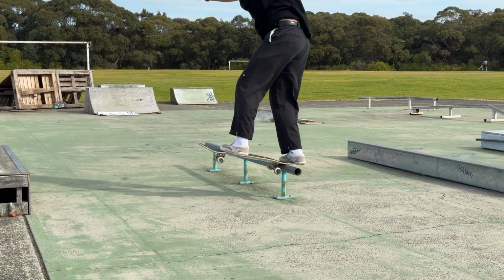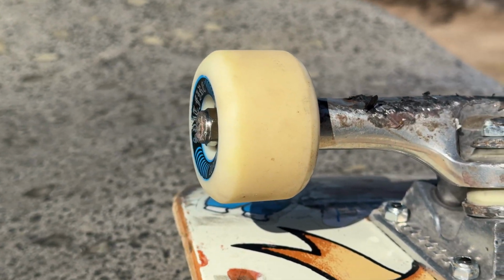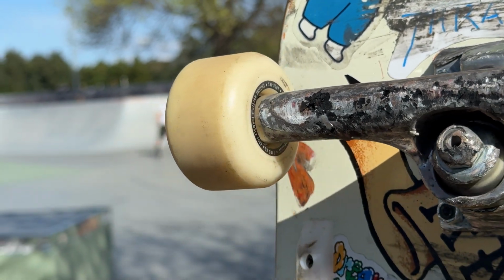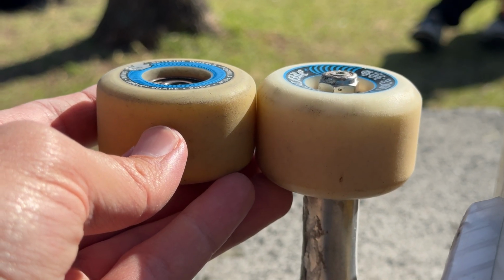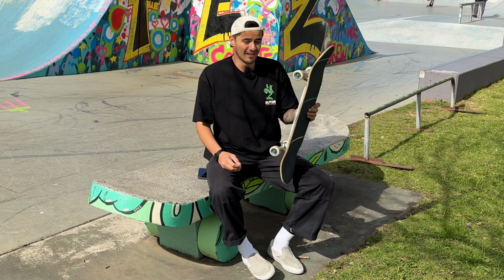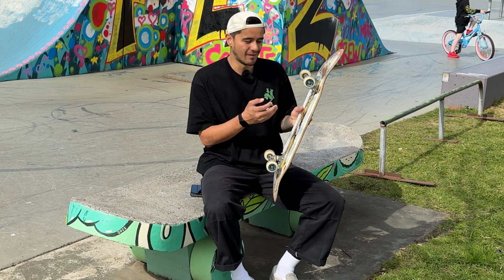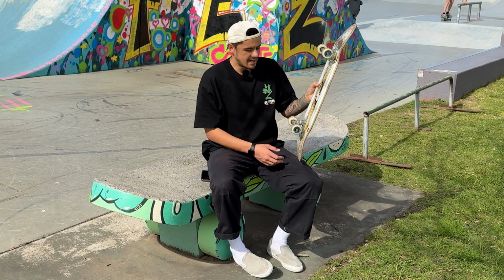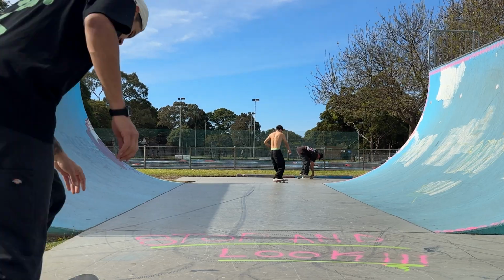Spitfire Lock-ins VS Spitfire Tablets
In this video I'm skating a wheel that in theory, SHOULD be a better version of the Spitfire Tablets...

These are the Spitfire Lock-ins which have a straight edge 'Lock-in' cut on the inside and a 'Conical' cut on the outside,

So it's basically half Tablet and half Conical BUT does this make it a better version than the standard Tablets?

Spitfire Lock-ins Specs:
55mm = 35.9mm wide - 23.5mm riding surface

Spitfire Tablets Specs:
54mm = 31mm wide - 22mm riding surface

Spitfire Radials Specs:
54mm = 34mm wide - 20.5 riding surface